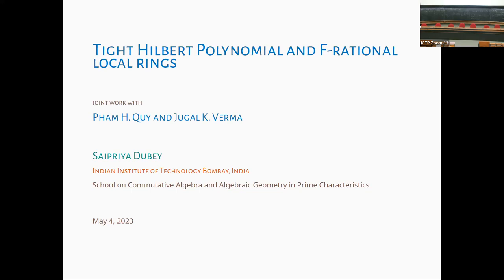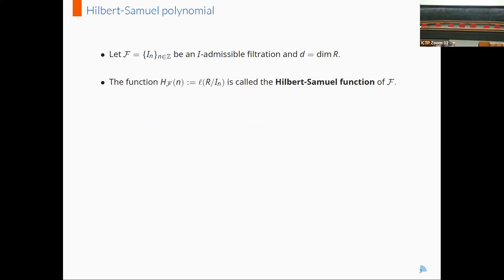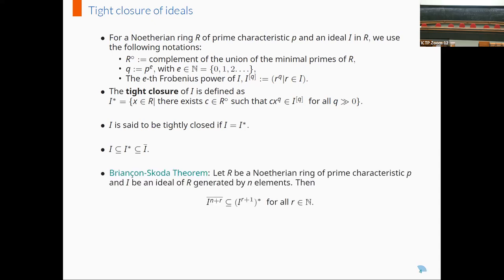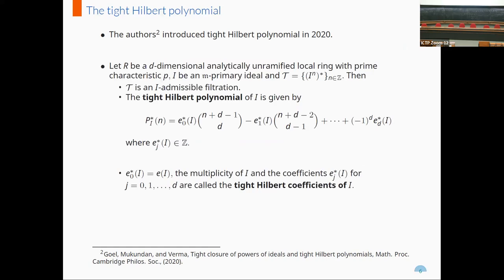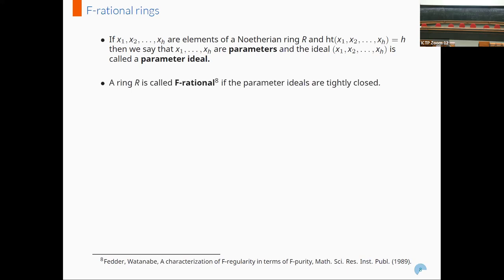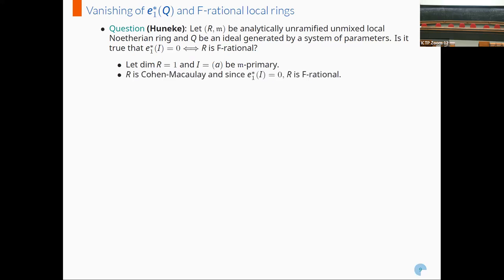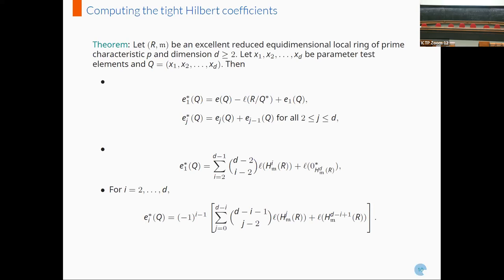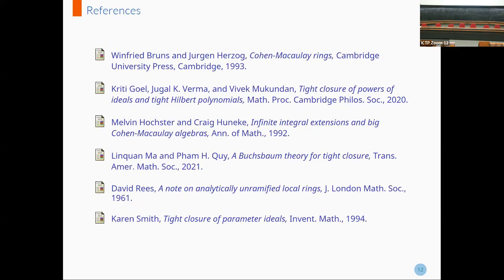Tight Hilbert polynomial and F-rational local rings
Speaker: S. DUBEY (IIT Bombay, India)